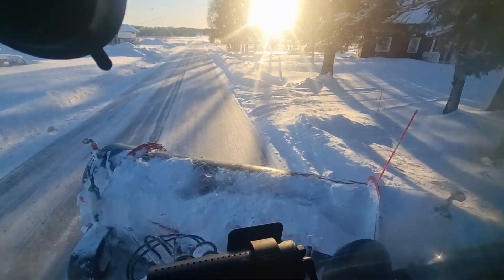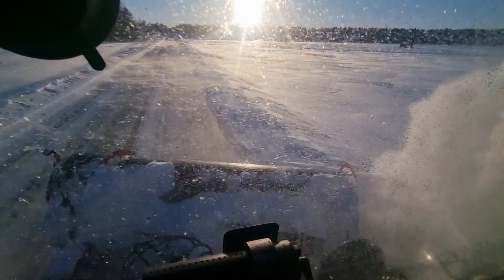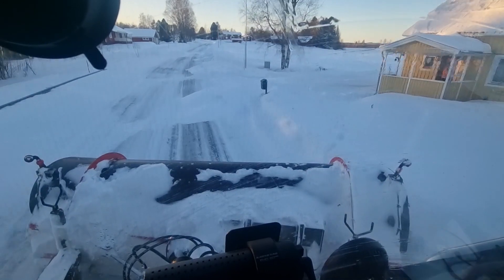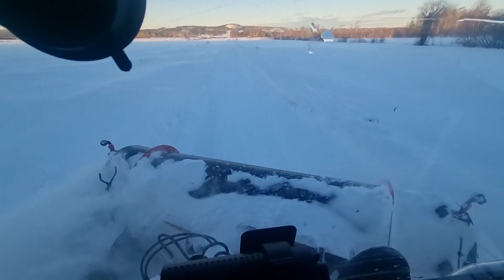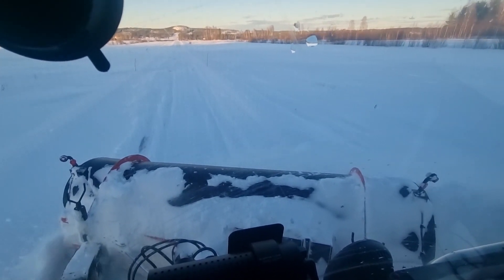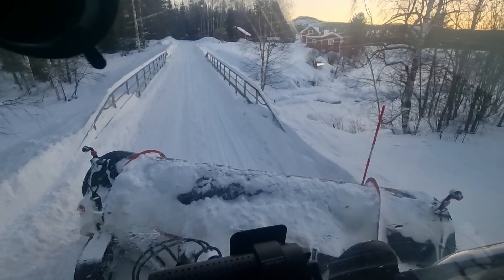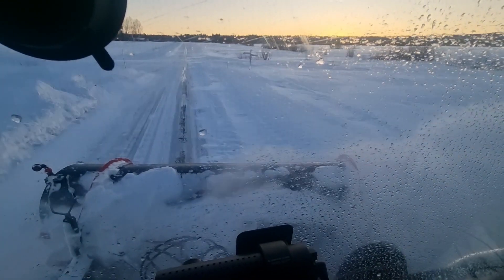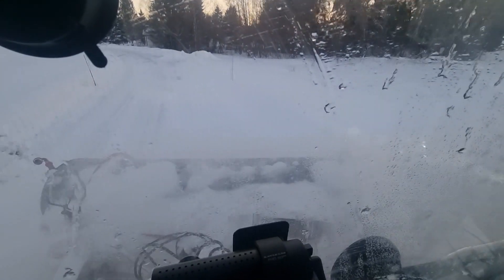plowing Snowdrifts. Lots of wind and snow.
Hello. This is a Shoter Video of yesterdays plowing. lots if wind and snow. i think this camera Angel is a winner. or atleast better than the last one. :). Stay safe.